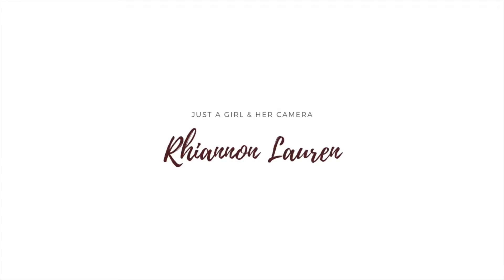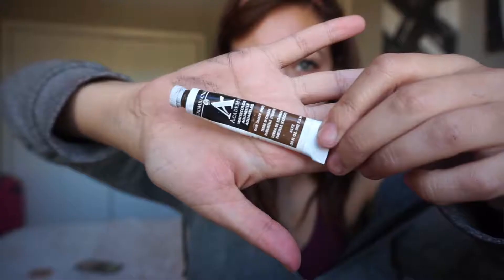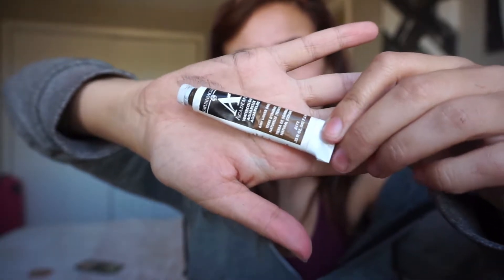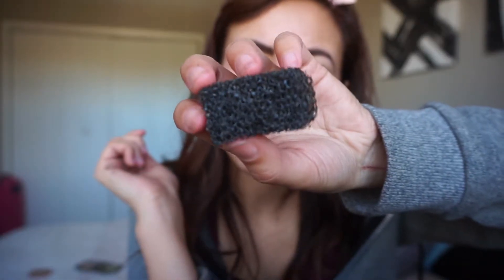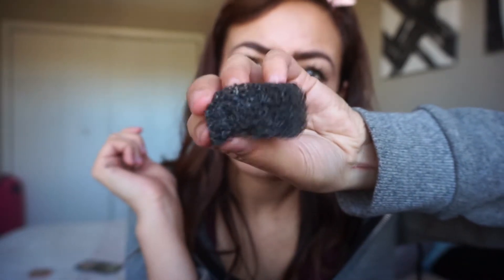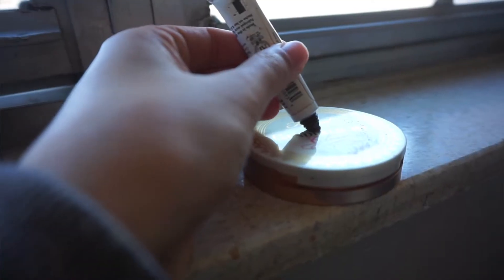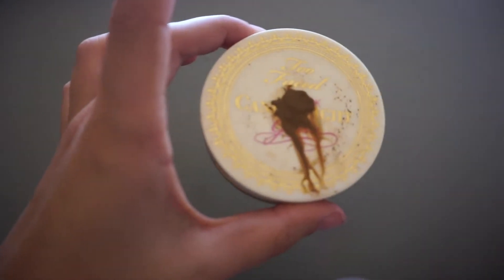HOW TO CREATE FAKE FRECKLES IN 5 MINUTES